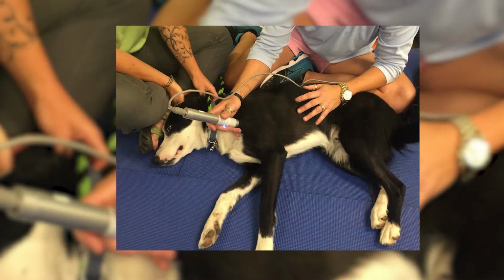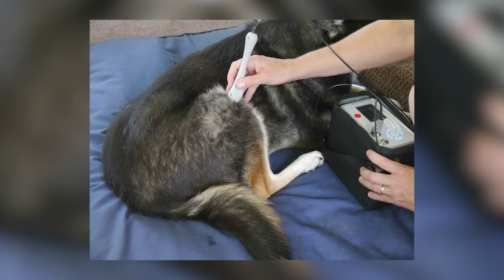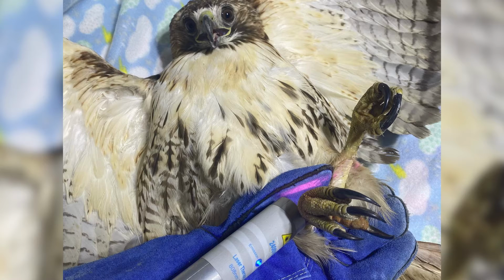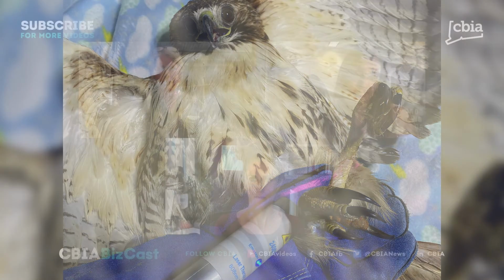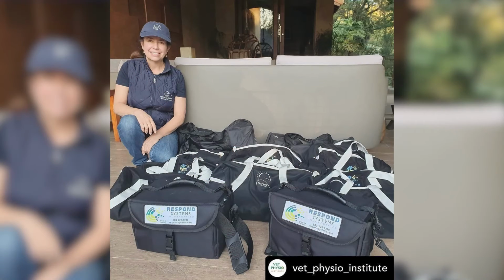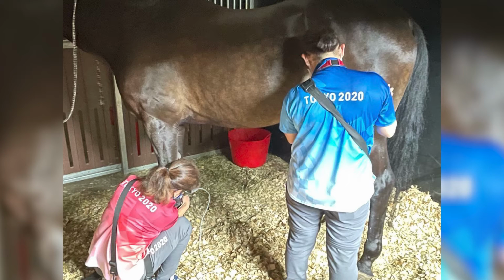CBIA BizCast: Saving Animals with Laser Technology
CBIA BizCast host Ali Warshavsky speaks with Lisa Miksis of Respond Systems in Branford and Christine Cumming of A Place Called Hope in Killingworth.

Cummings has used Respond Systems’ cool laser therapy to help rehabilitate birds at her rescue center for years.

Miksis said Respond Systems has manufactured laser therapy for animals for the past 38 years.

The non-invasive lasers promote cell regeneration and heals skin tissue and are used by veterinarians, rehabilitation facilities and zoos. Respond Systems offered lasers for Cummings to try.

“It's like a magic wand,” said Cummings. “It really is. We used it on this bird and it probably reduced the recovery time we were used to seeing by half.”

Miksis said when animal clinics were closed during the pandemic, they received even more requests for their products that pet parents could use at home.
Respond Systems’ lasers were used at the 2020 Tokyo Olympics in the equine barn.

If you have a story to tell, contact Ali Warshavsky.